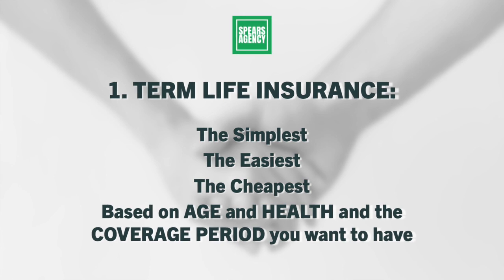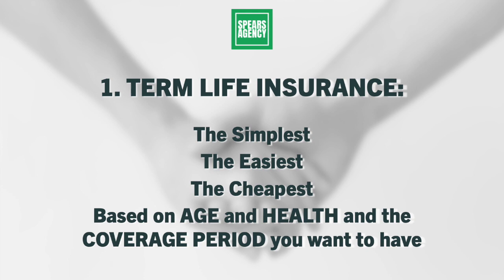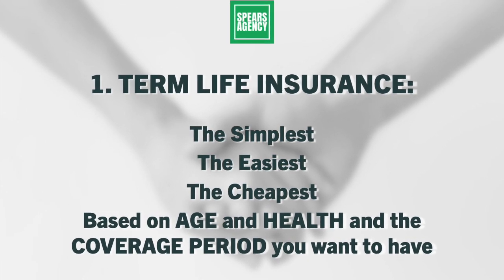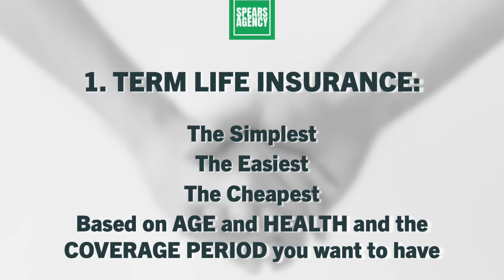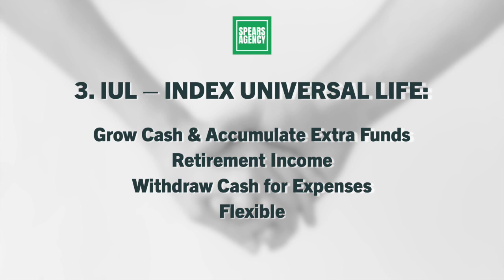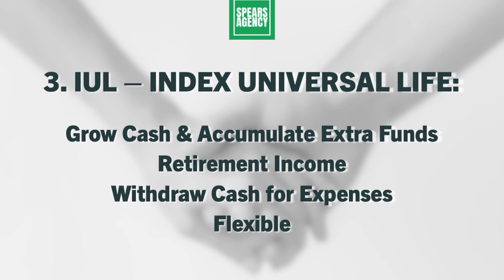Your 3 Life Insurance Options!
How do you know what life insurance is right for you? Spears Agency owner, Sarah Spears breaks down the different types of life insurance.